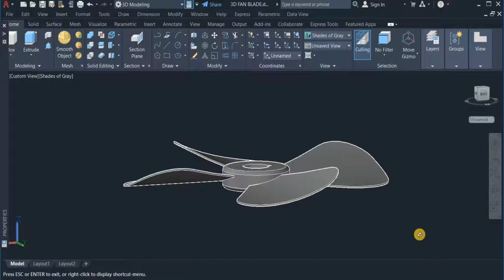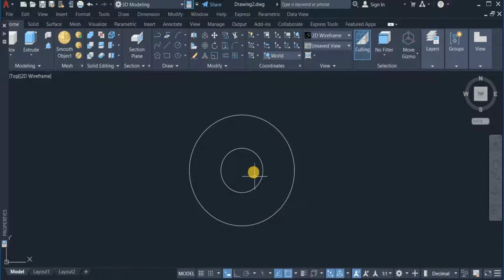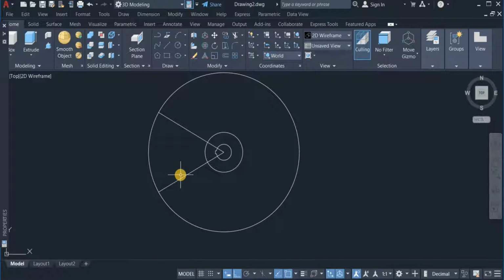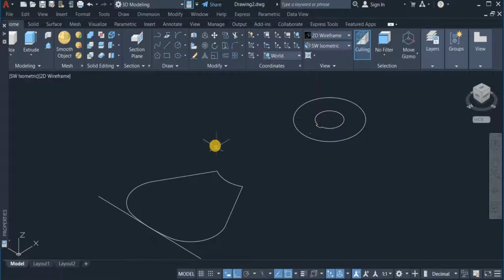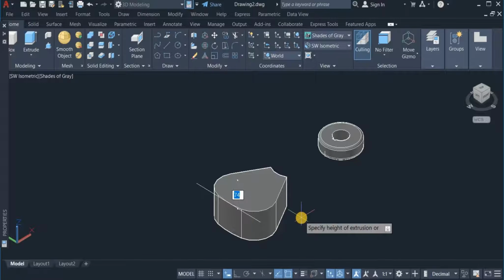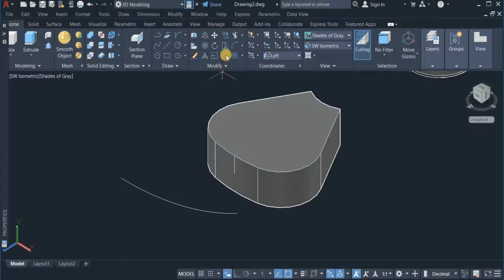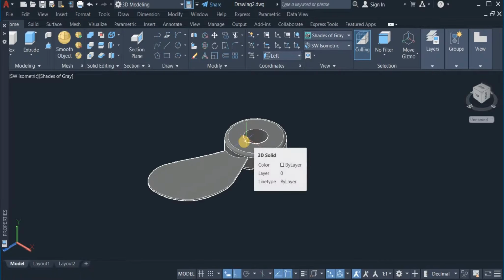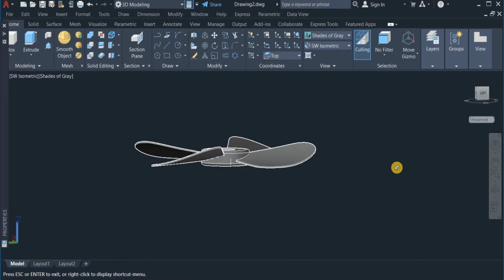How to Design a 3D Fan (Step-By-Step)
Learn how to create a detailed 3D fan model in AutoCAD with this step-by-step tutorial! We'll cover everything from drafting the fan blades and motor housing to assembling the final, rotating design. This video is perfect for users looking to practice solid modeling and 3D visualization techniques in AutoCAD. Master essential commands and bring your designs to life!